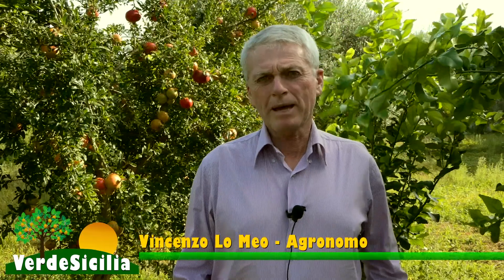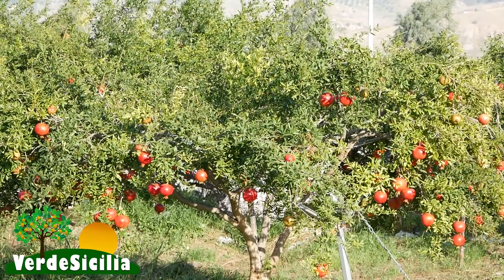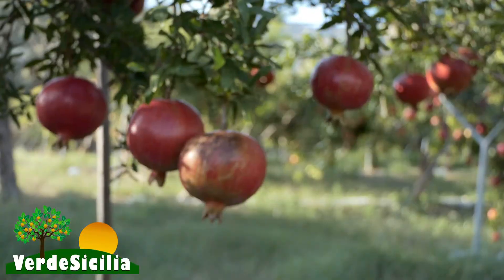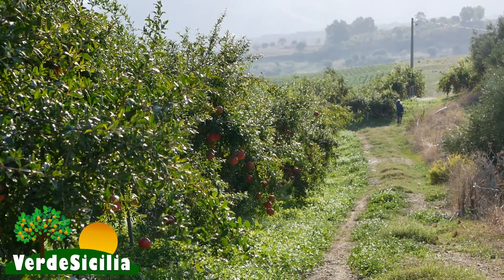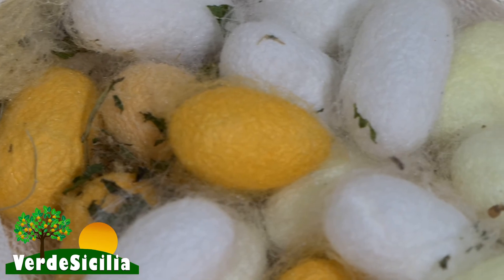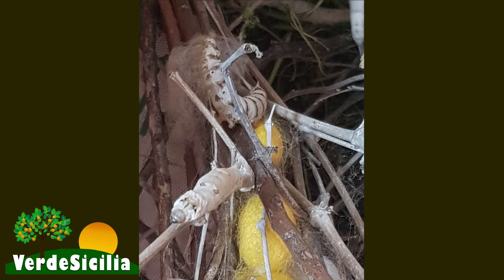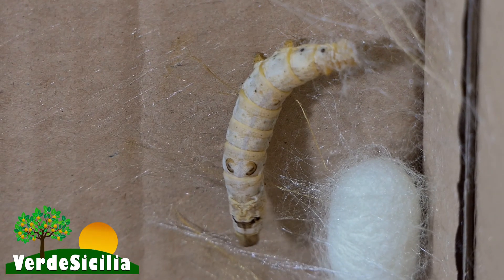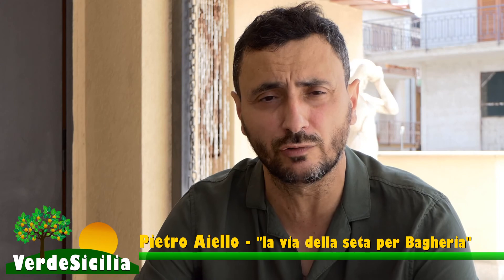VerdeSicilia - Seconda puntata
Format esclusivo dedicato all'ambiente, all'agricoltura e alla zootecnia siciliana.
In questa puntata:
- Coltivazione di melograni, Sciara (PA). Al minuto: 0:29
- Servizio dedicato all'allevamento del baco da seta. Al minuto: 5:49
- Servizio dedicato alla "Montagna Grande", Misilmeri (PA). Al minuto: 9:47